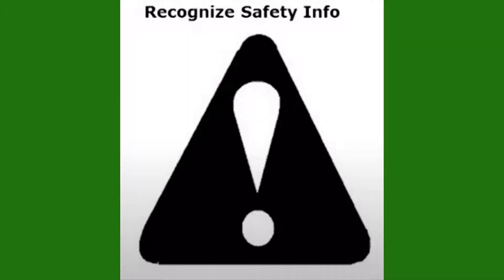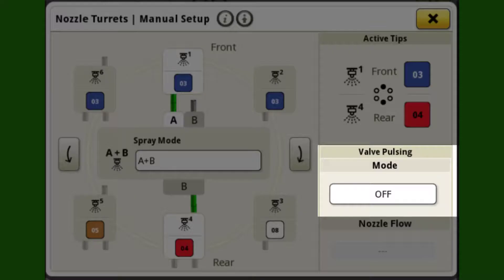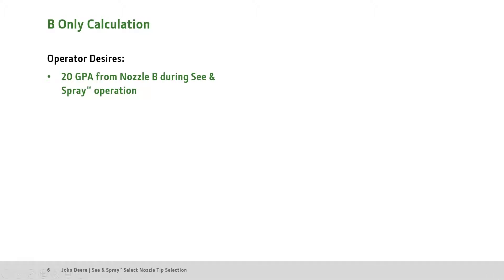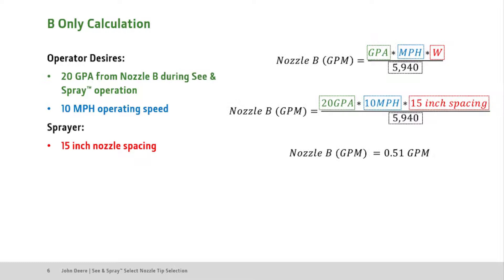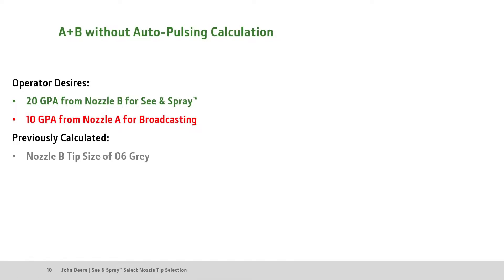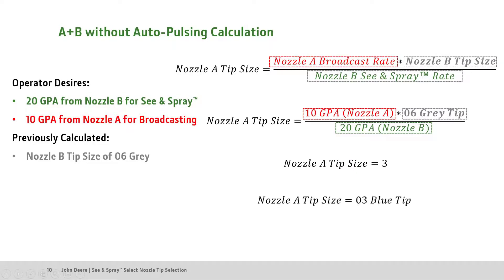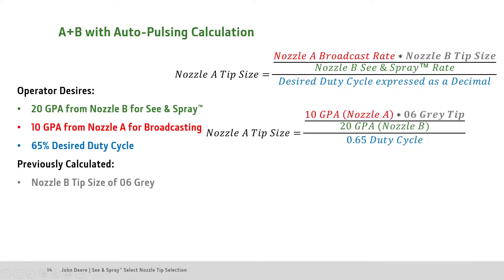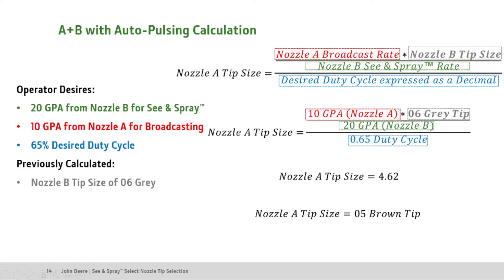Calculating Nozzle Tips | John Deere See & Spray™ Select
This video will go through the steps calculate your nozzle tip sizing for See & Spray™ Select depending on your ExactApply™ spray mode and valve pulsing mode for John Deere Sprayers equipped with See & Spray™ Select.

0:00 Introduction
0:11 Safety
0:24 Nozzle Tip Overview
1:07 B Only Calculation
2:02 A+B Non-PWM calculation
2:56 A+B PWM Calculation
4:12 Conclusion